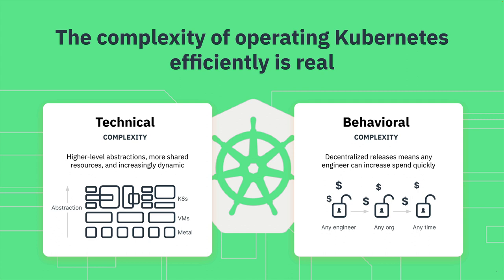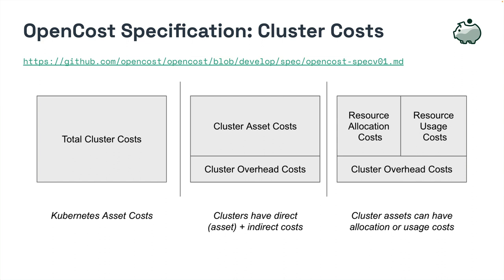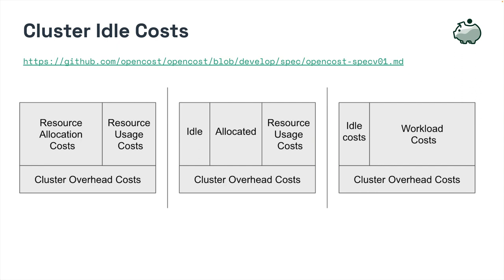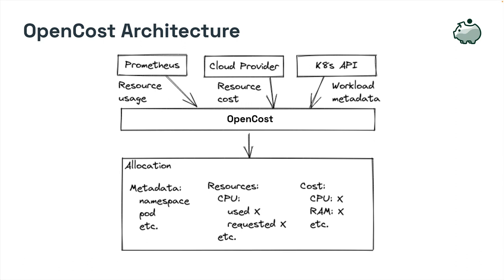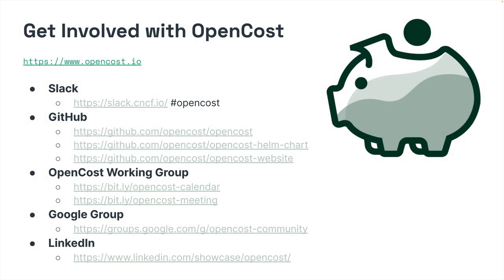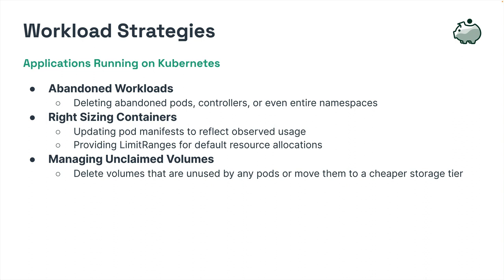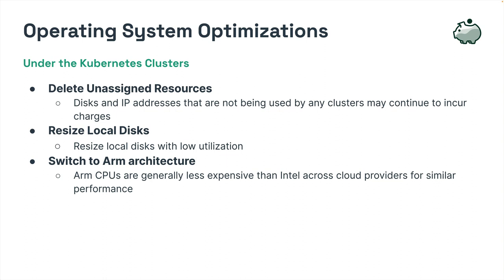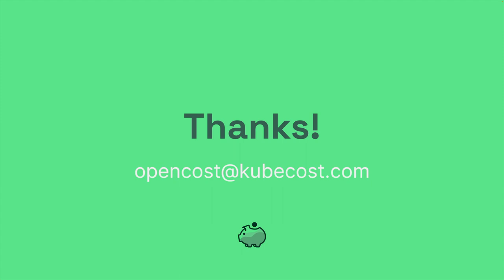Cloud Cost Monitoring with OpenCost and Kubernetes Optimization Strategies